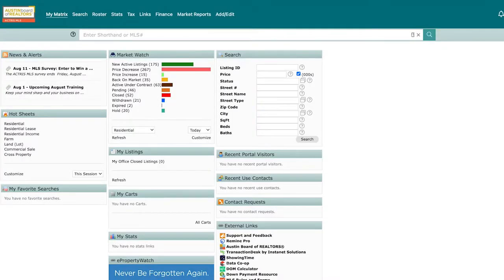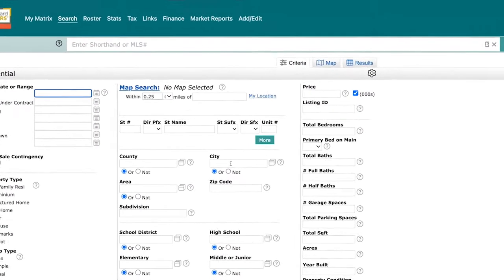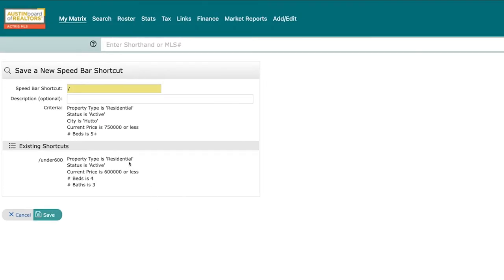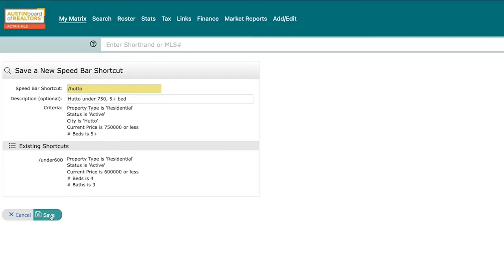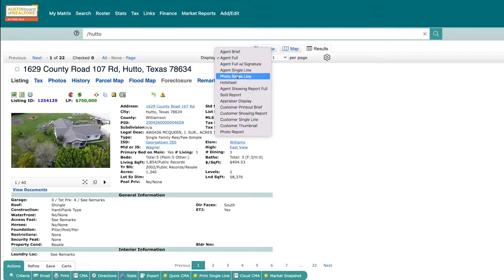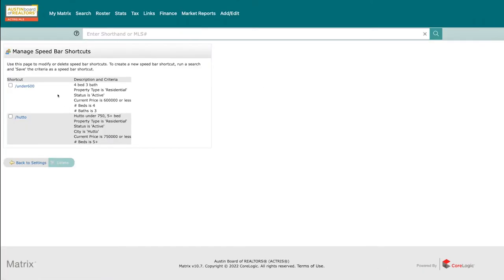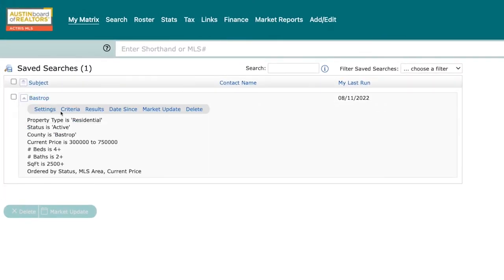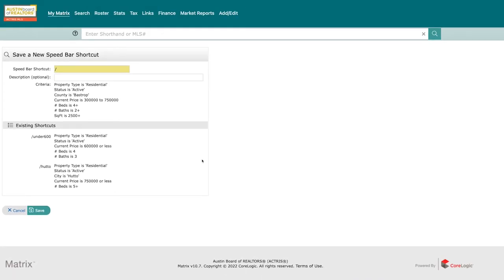Speedbar Shortcut = Fastest Saved Search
Streamline your day-to-day business with this convenient and extremely efficient way to run your saved searches! If you like using the Matrix Speedbar to perform shorthand searches, you can actually create Speedbar shortcuts for those searches that you do repeatedly.